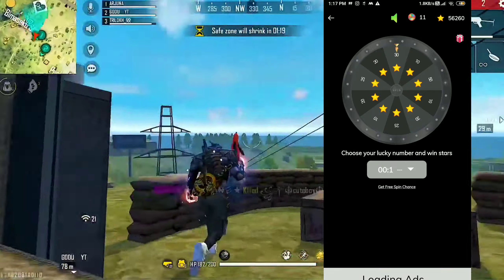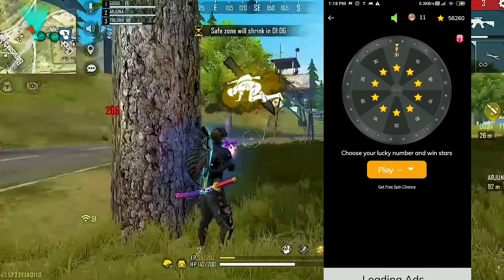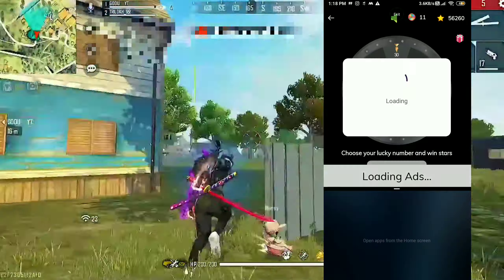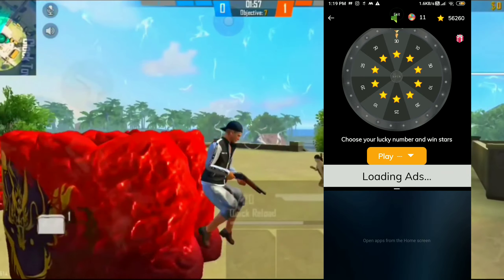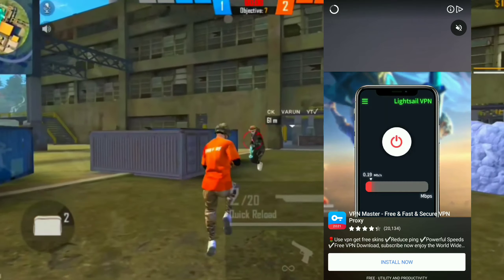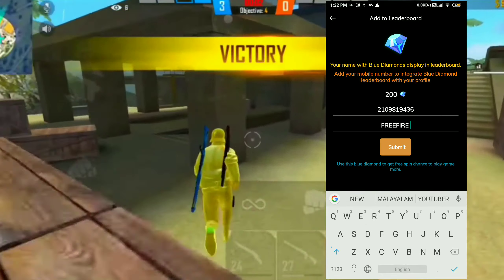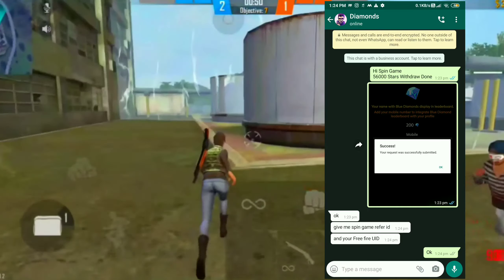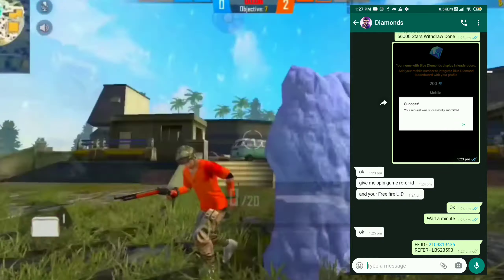UNLIMITED DIAMONDS TRICK MALAYALAM | FREE TOP UP Malayalam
Unlimited Diamonds Trick Malayalam ,